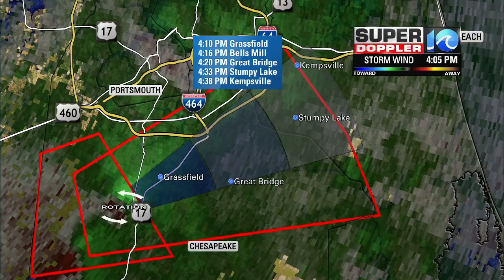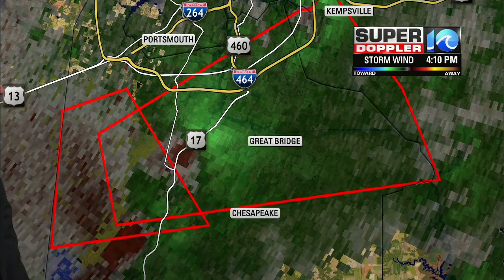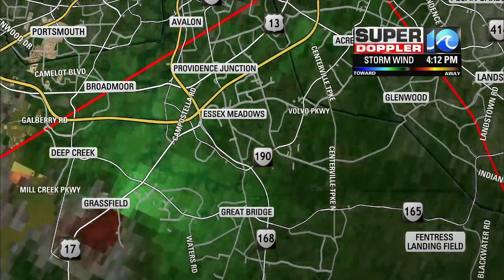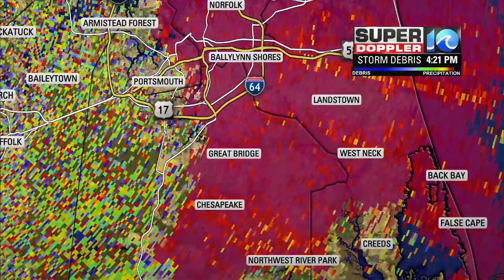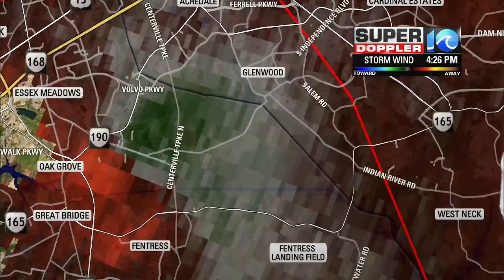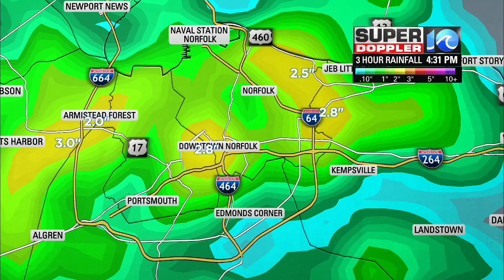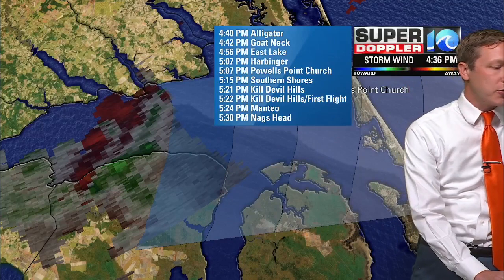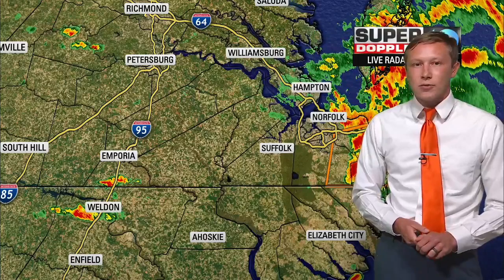WAVY TV 10 Severe Weather Coverage July 19, 2023